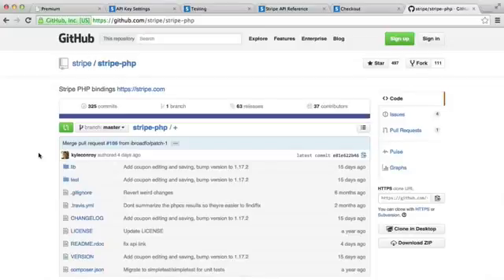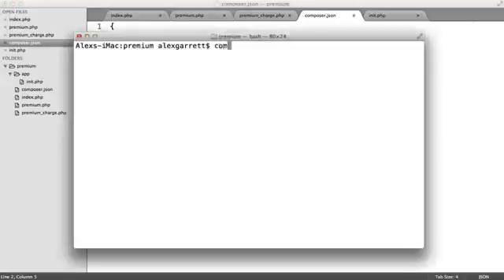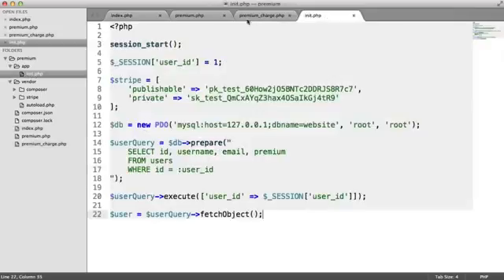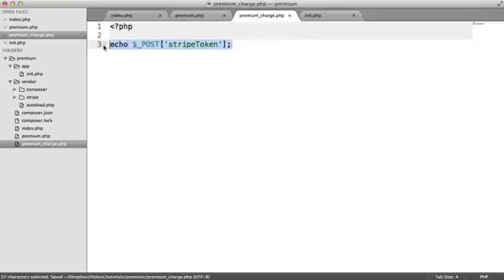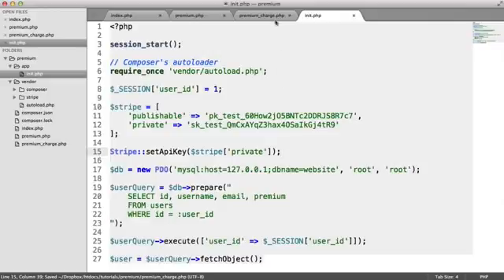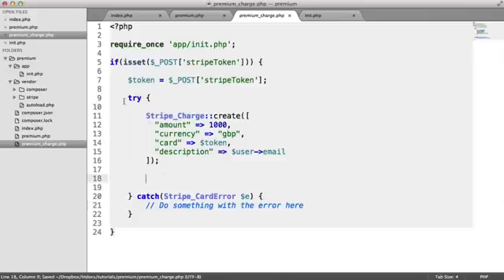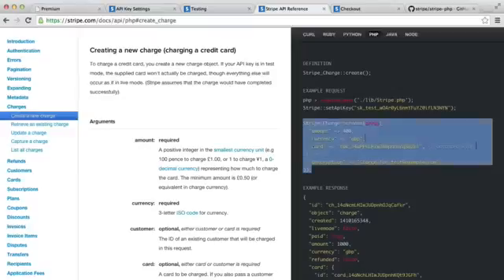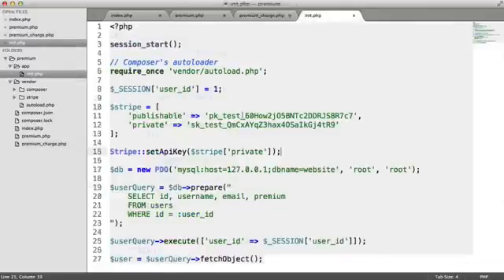Synapseindia php development Card Payments for Membership with PHP Payment